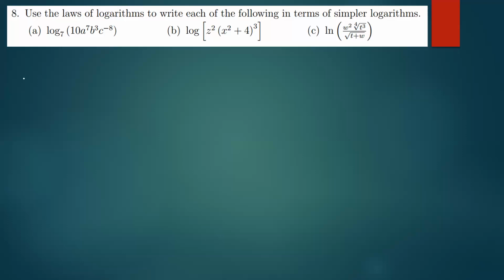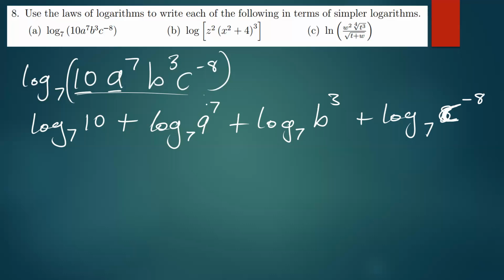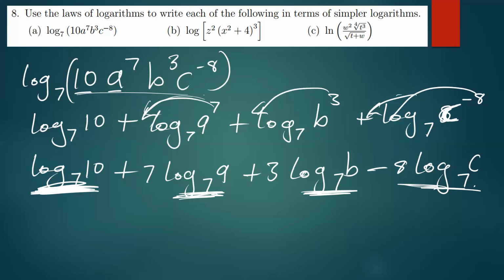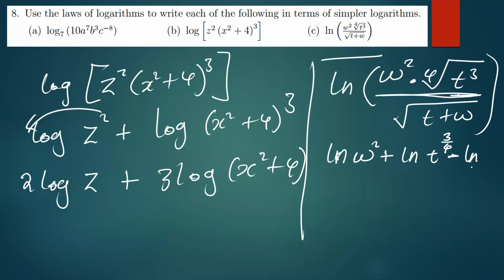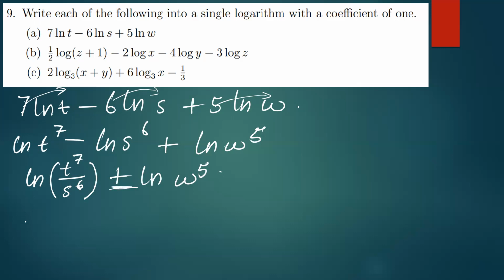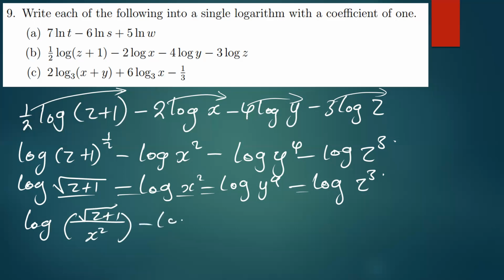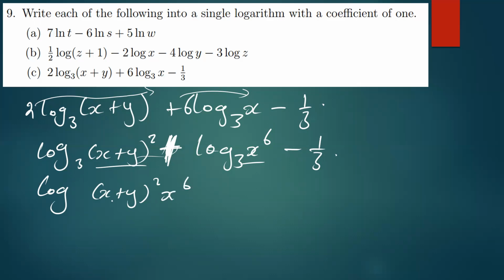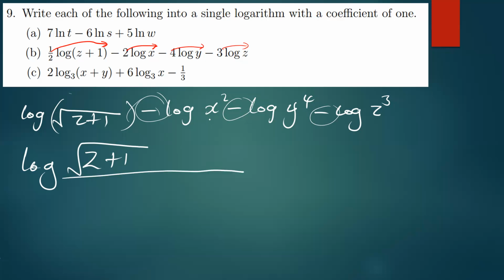simplifying logarithms using the Rules of Logarithms